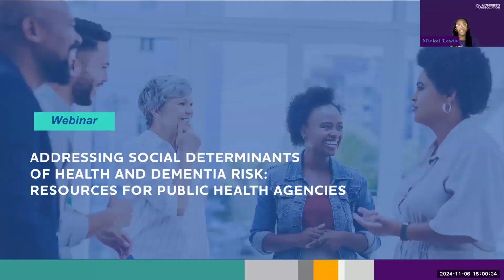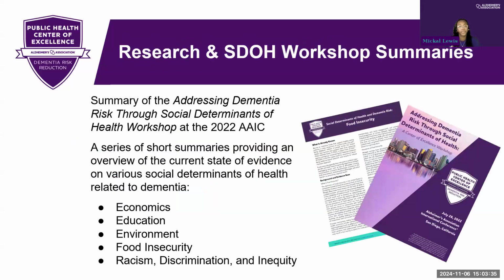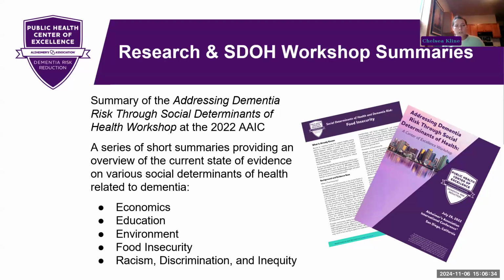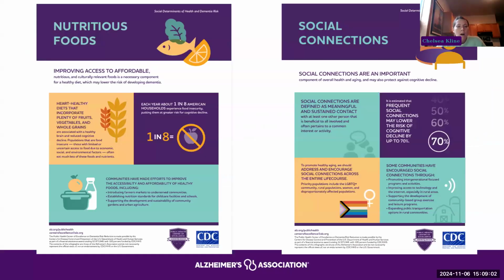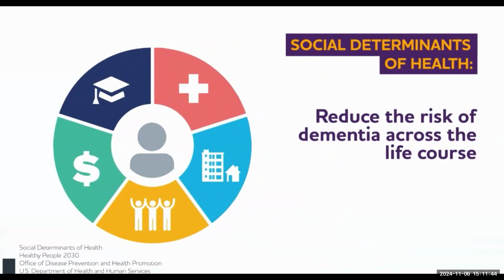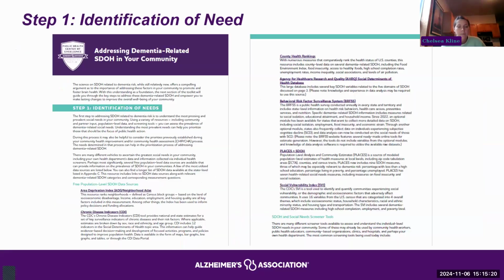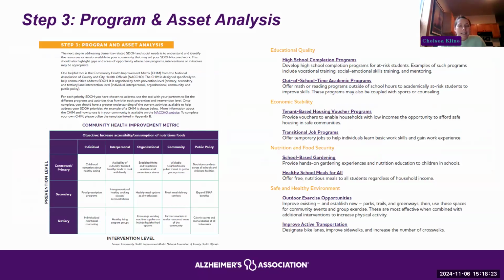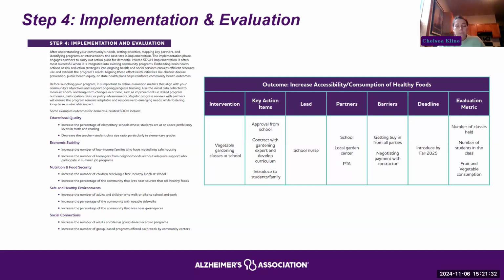SDOH & Dementia Risk: Resources for Public Health Agencies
The social determinants of health (SDOH) are conditions in which people are born, grow, work, live, play, and age as well as the systems and structures that people must navigate daily. SDOH affects health across the life course, including the impact on brain health and the risk of developing Alzheimer’s disease or related dementias (ADRD). In this webinar, the BOLD Public Health Center of Excellence on Dementia Risk Reduction features its new suite of resources developed for public health practitioners to understand and integrate SDOH and dementia risk into their work.

Public health professionals and others seeking to understand the association between SDOH and dementia risk and learn about new resources can benefit from this webinar.

The Public Health Center of Excellence on Dementia Risk Reduction and this webinar series is supported by the Centers for Disease Control and Prevention of the U.S. Department of Health and Human Services as part of a financial assistance award totaling $3,707,435, with 100% funded by CDC/HHS. The contents of this video are those of the Alzheimer's Association and do not necessarily represent the official views of, nor an endorsement by, CDC/HHS or the U.S. Government.